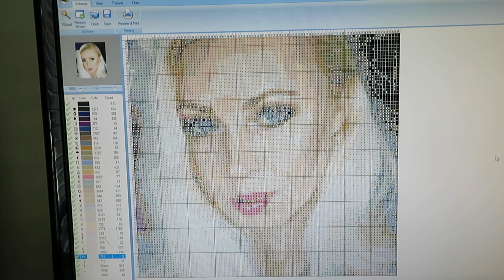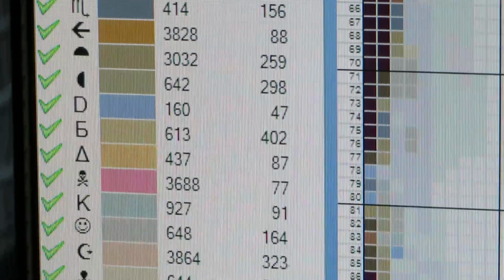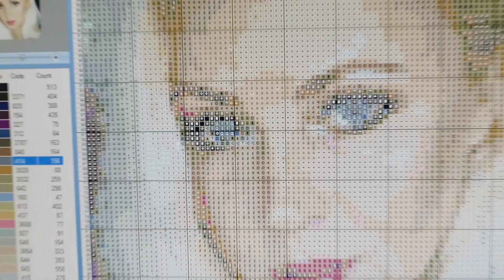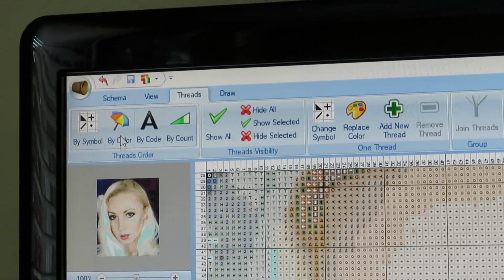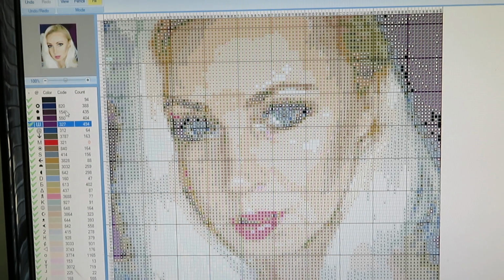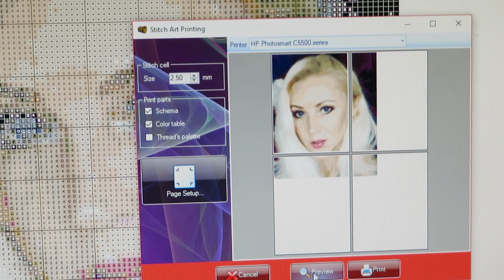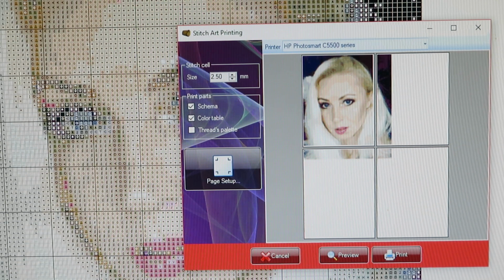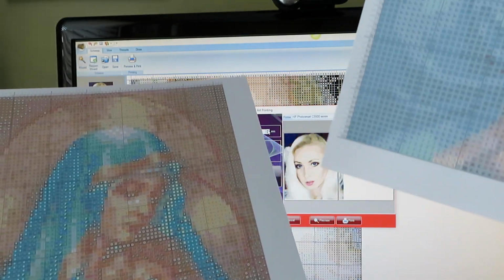How To Create Custom Diamond Painting PART#2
Sorry for some difficulties that i have here, as i didn't work with this program for a long time.  Please download Stitch Art Easy 4.0 program  for absolutely free.

Printer For Canvas

My new Instagram
lovecraftforeverxo

DP Beads

Best Glue For DP

White Canvas

Blank Canvas

Product Used:

Canon Camera